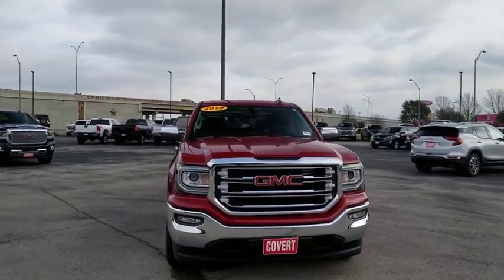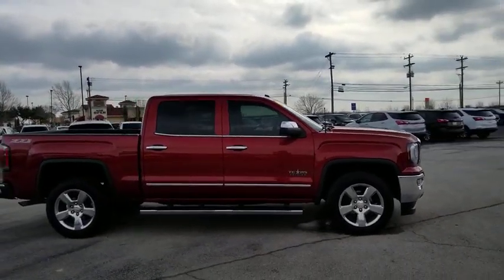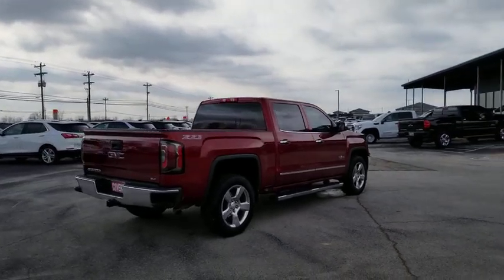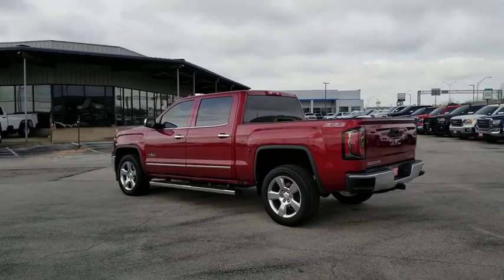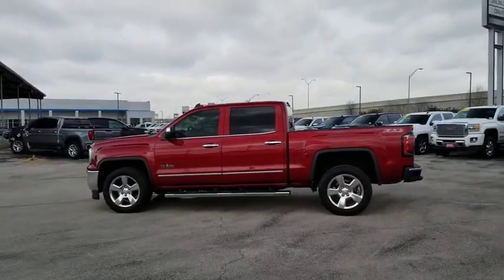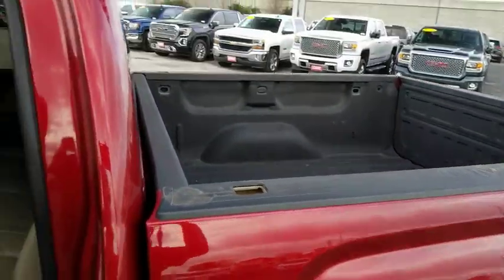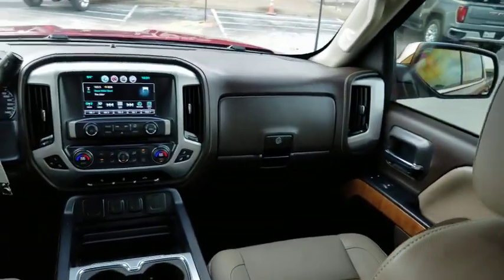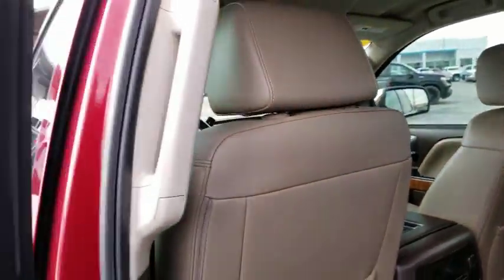2018 GMC Sierra 1500 Austin, San Antonio, Bastrop, Killeen, College Station, TX 200391A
Red Quartz Tintcoat Used 2018 GMC Sierra 1500 available in Austin, Texas at Covert Chevrolet Buick GMC. Servicing the San Antonio, Bastrop, Killeen, College Station, TX area.

702 State Hwy 71 West

Check out this 2018 GMC Sierra 1500 SLT. Its Automatic transmission and Gas V8 5.3L/325 engine will keep you going. This GMC Sierra 1500 comes equipped with these options: WIRELESS CHARGING, WHEELS, 20 X 9 (50.8 CM X 22.9 CM) POLISHED ALUMINUM, TRANSMISSION, 6-SPEED AUTOMATIC, ELECTRONICALLY CONTROLLED with overdrive and tow/haul mode. Includes Cruise Grade Braking and Powertrain Grade Braking (STD), TRAILER BRAKE CONTROLLER, INTEGRATED, TIRES, P275/55R20 ALL-SEASON, BLACKWALL, TEXAS SLT PREMIUM PACKAGE includes (UQA) Bose premium audio system, (RD5) 20 x 9 polished aluminum wheels and Texas emblem badging. With Crew Cab model includes (BVQ) 6 rectangular chrome tubular assist steps. With Double Cab model includes (VXH) 6 rectangular chrome tubular assist steps.), SLT PREFERRED EQUIPMENT GROUP, SEATS, FRONT FULL-FEATURE LEATHER-APPOINTED BUCKET with (KA1) heated seat cushions and seat backs. Includes 10-way power driver and front passenger seat adjusters, including 2-way power lumbar control, 2-position driver memory, adjustable head restraints, (D07) floor console and storage pockets. (Includes (K4C) wireless charging., SEATING, HEATED AND VENTILATED PERFORATED LEATHER-APPOINTED FRONT BUCKET, and RED QUARTZ TINTCOAT. Test drive this vehicle at Covert Chevrolet Buick GMC, 702 Hwy 71 West, Bastrop, TX 78602.